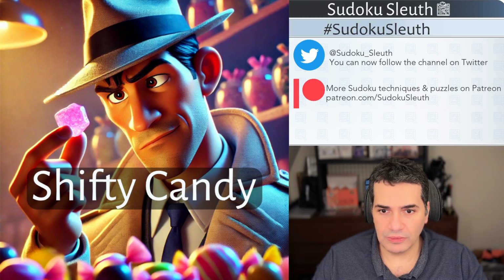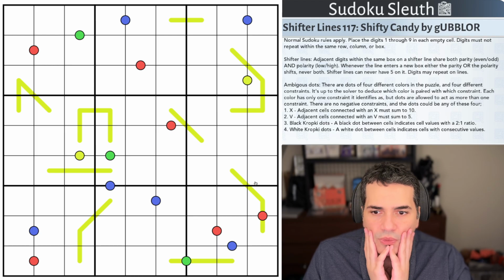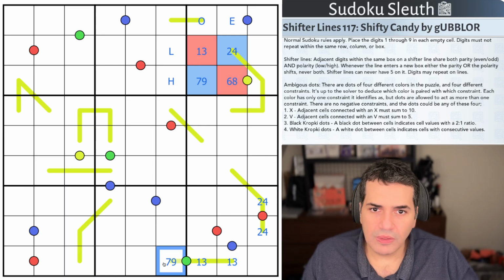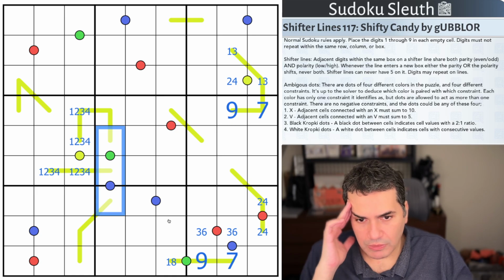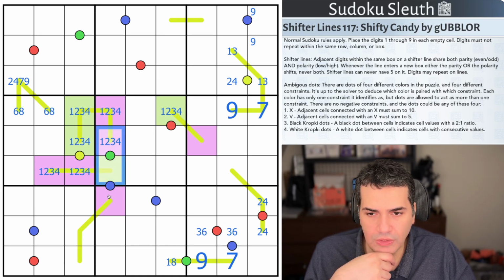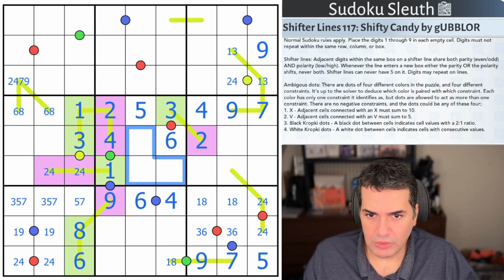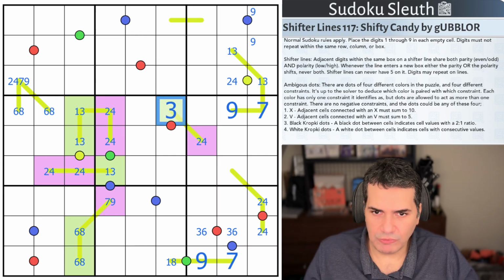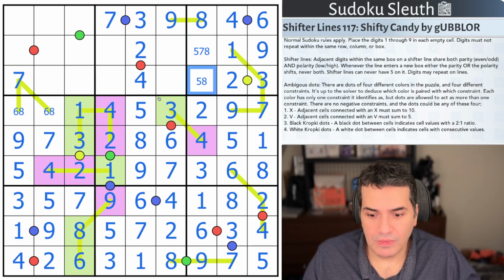Shifter Lines 117: Shifty Candy: gUBBLOR's Sunday candy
Today's Video:

Those shifty candy's shifted in my mind somehow part way through the solve. A quick? recovery later for a smooth solve.

I am confident you guys can do better!

Shifter lines: Adjacent digits within the same box on a shifter line share both parity (even/odd) AND polarity (low/high). Whenever the line enters a new box either the parity OR the polarity shifts, never both. Shifter lines can never have 5 on it. Digits may repeat on lines.

Ambigous dots: There are dots of four different colors in the puzzle, and four different constraints. It's up to the solver to deduce which color is paired with which constraint. Each color has only one constraint it identifies as, but dots are allowed to act as more than one constraint. There are no negative constraints, and the dots could be any of these four;

1. X - Adjacent cells connected with an X must sum to 10.
2. V - Adjacent cells connected with an V must sum to 5.
3. Black Kropki dots - A black dot between cells indicates cell values with a 2:1 ratio.
4. White Kropki dots - A white dot between cells indicates cells with consecutive values.

Chapters:

00:00:00 Intro
00:00:56 Rules
00:04:13 Solve
00:30:04 Outro